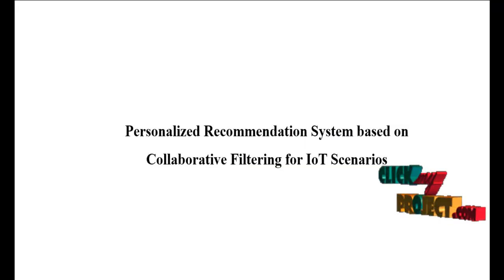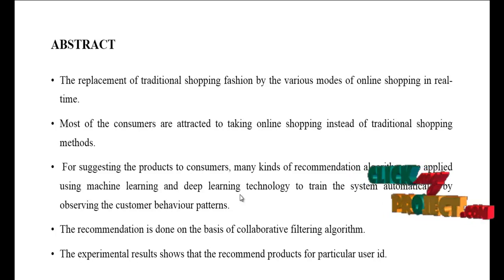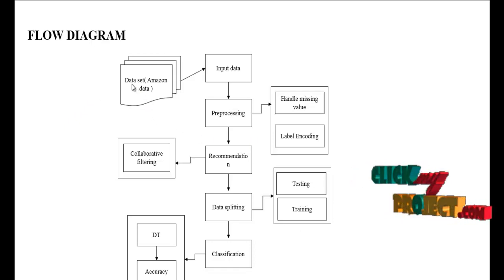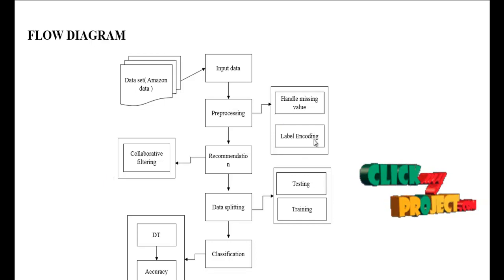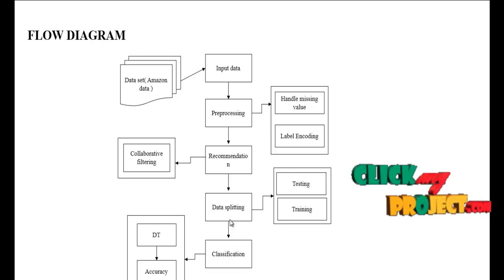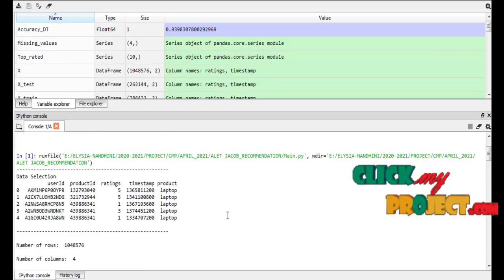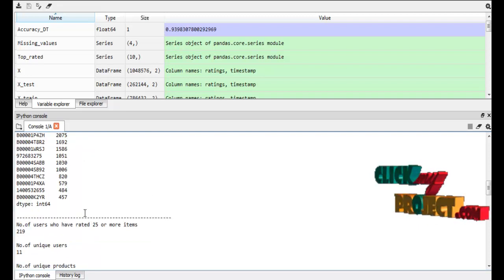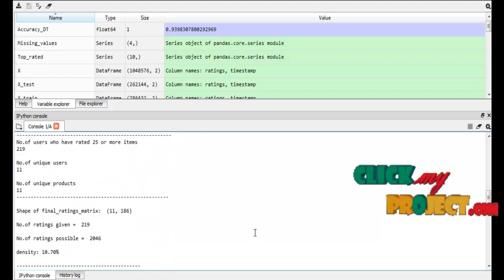Python Machine Learning Project - Personalized Recommendation System - ClickMyProject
The replacement of traditional shopping fashion by the various modes of online shopping in real-time. Most of the consumers are attracted to taking online shopping instead of traditional shopping methods.  For suggesting the products to consumers, many kinds of recommendation algorithms are applied using machine learning and deep learning technology to train the system automatically by observing the customer behaviour patterns. The recommendation is done on the basis of collaborative filtering algorithm.
The experimental results shows that the recommend products for particular user id.

Including Packages
* Base Paper
* Complete Source Code
* Complete Documentation
* Complete Presentation Slides
* Flow Diagram
* Database File
* Screenshots
* Execution Procedure
* Readme File
* Addons
* Video Tutorials
* Supporting Softwares

Specialization
* 24/7 Support
* Ticketing System
* Voice Conference
* Video On Demand *
* Remote Connectivity *
* Code Customization **
* Document Customization **